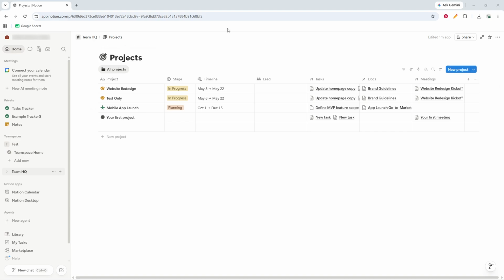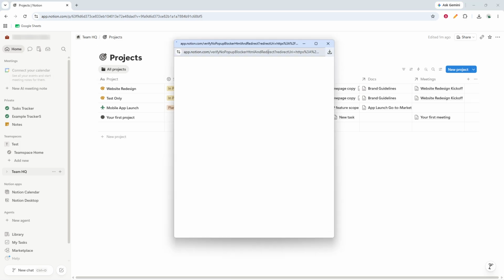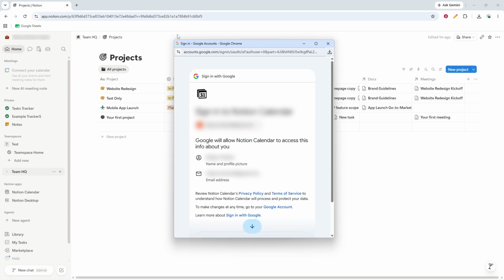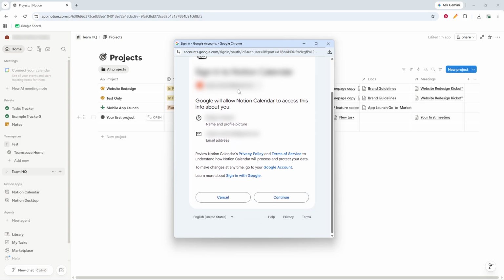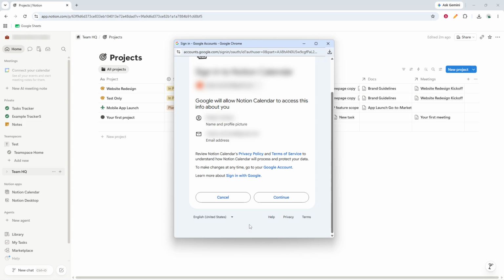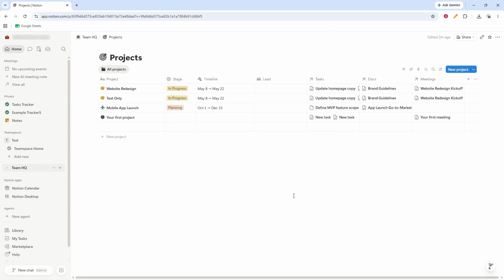How to Link Google Calendar to Notion [2026 Full Tutorial]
In today's video, I'll show you how to link Google Calendar to Notion step by step. Whether you're keeping your schedule organized, syncing events with your workspace, or creating a centralized productivity system, this guide will help you connect Google Calendar with Notion.

You'll learn how to connect Google Calendar to Notion, choose the best integration method, authorize your accounts, display calendar events in your workspace, and keep your schedule organized across both platforms.